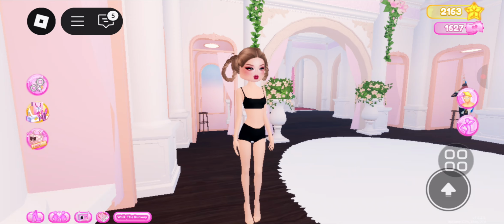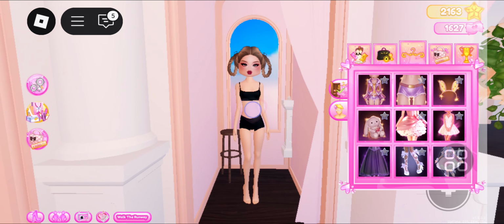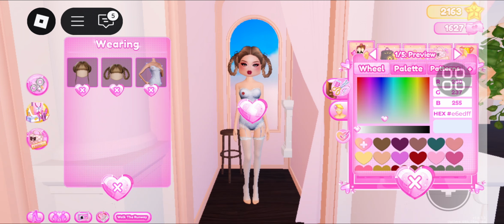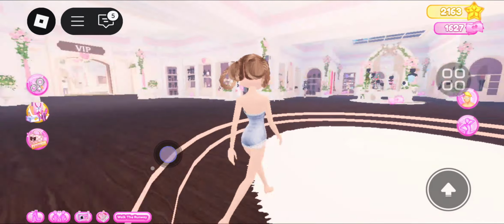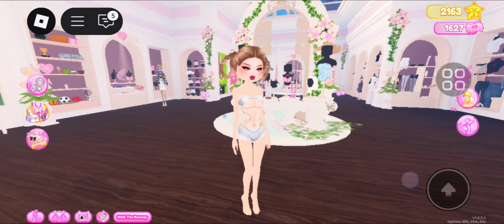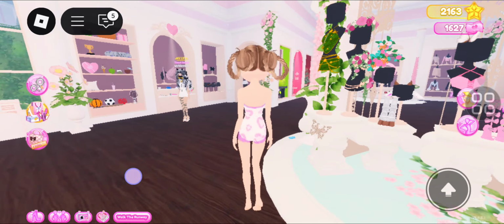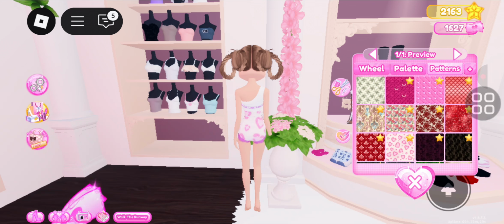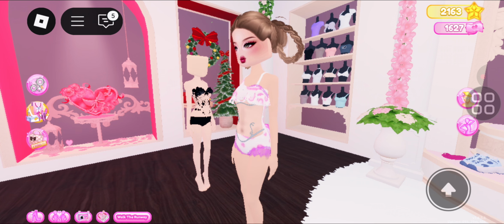Summer Glow-Up: How to Create ABS Swimsuit Look to Dress & Impress!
Get ready to turn heads this summer with a stunning ABS swimsuit look that’ll make you feel confident and fabulous! In this tutorial, I’ll show you how to create the perfect swimsuit-inspired outfit with ABS details to Dress & Impress! Whether you’re lounging by the pool or hitting up a beach party, this look will give you that chic, glowing vibe all season long.